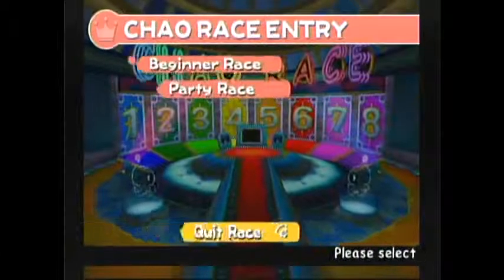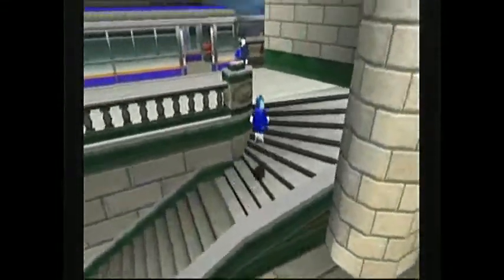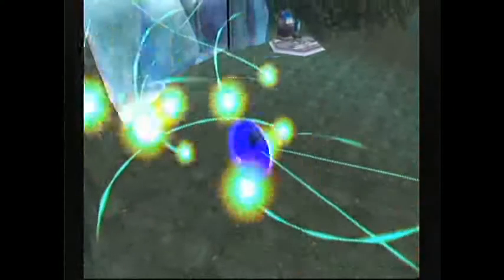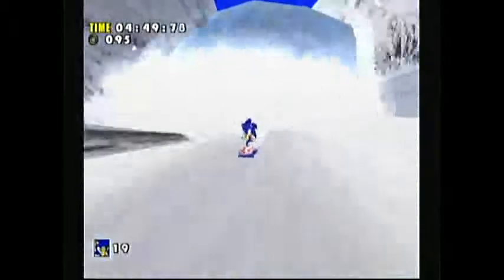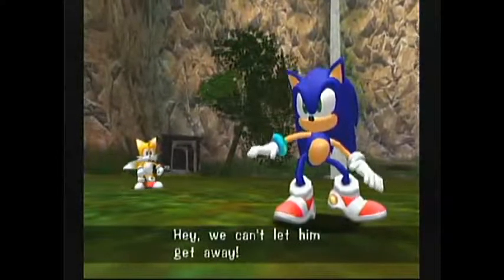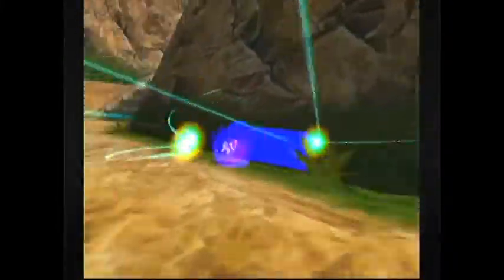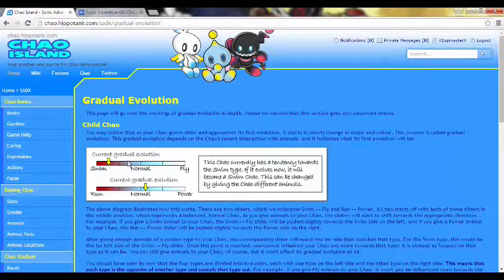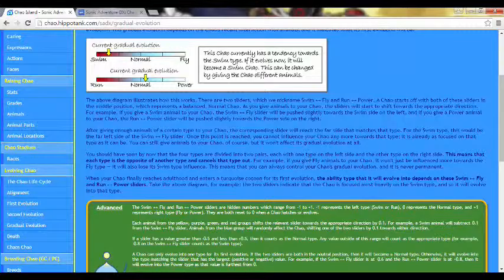Sonic Adventure DX Episode 4: That Darn Fourth Chaos Emerald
In this episode, we climb Mt. Everest and ski down... twice, meet Knuckles, and learn more about Eggman's plot. Oh no.
A link to the website in case my explanation at the end was confusing
Also, mad props to Crash36 from DeviantArt for making the wallpaper that briefly shows up at the end!